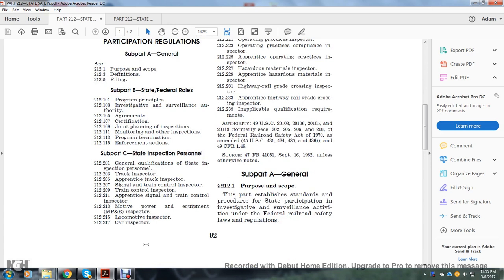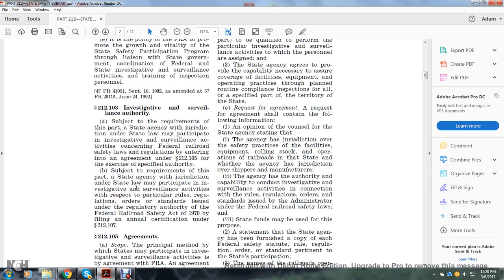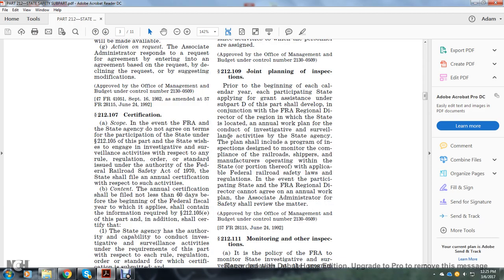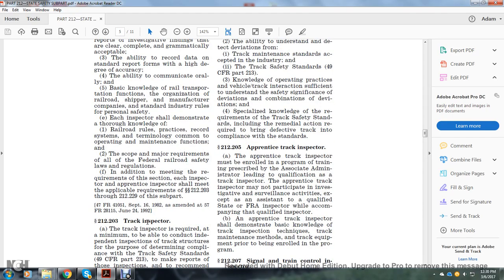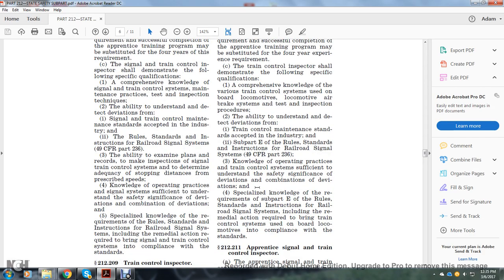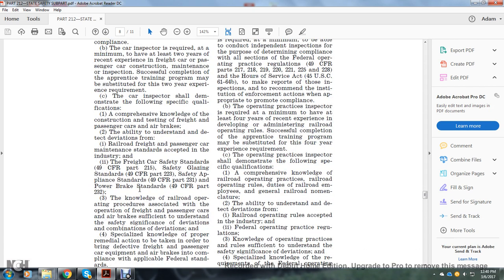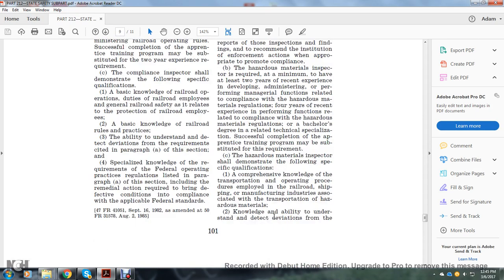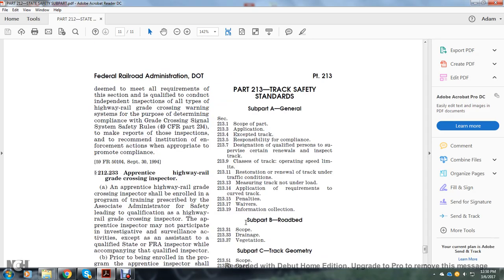49 CFR PART212 STATE SAFETY PARTICIPATION REGULATIONS